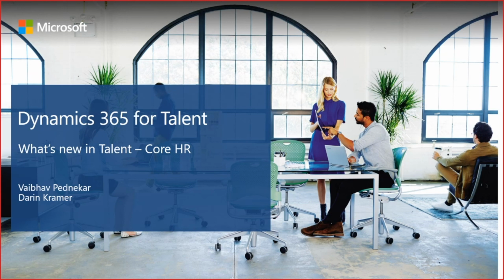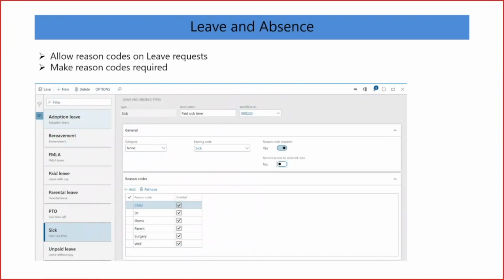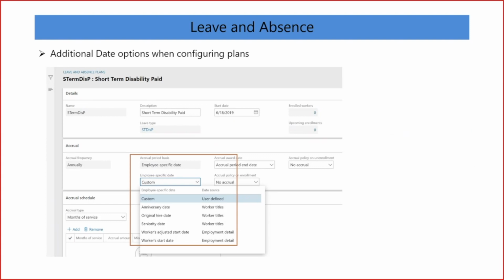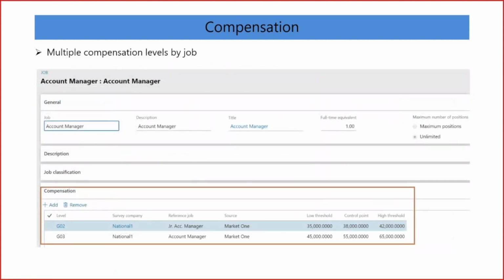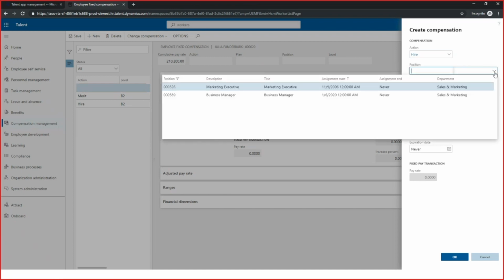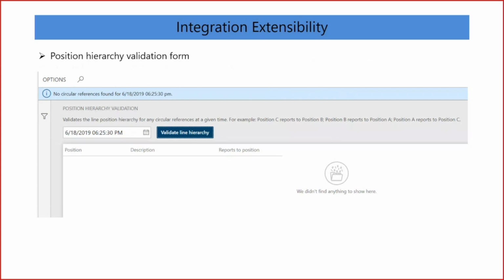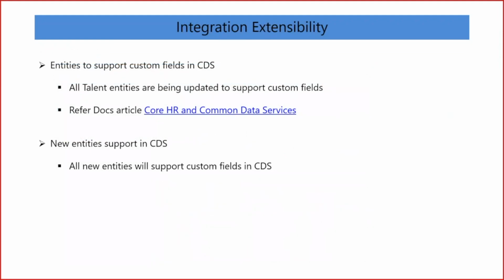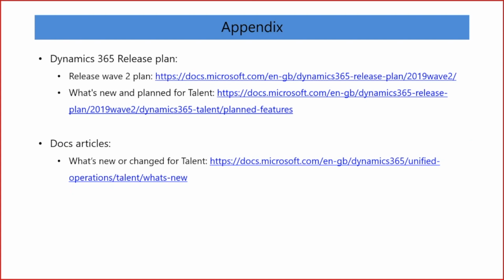Dynamics 365 Human Resources What’s New in Core HR - TechTalk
Please join us for a TechTalk on What’s New in Core HR. You will gain insights about the new features and capabilities recently introduced.

Presenters: Vaibhav Pednekar, Sr. Darin Kramer